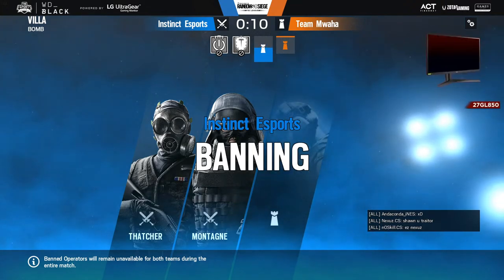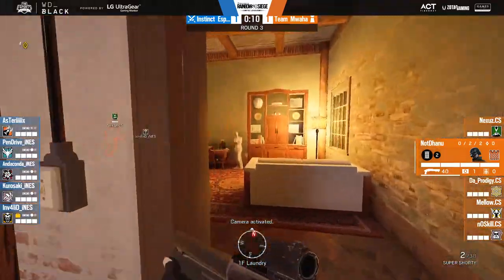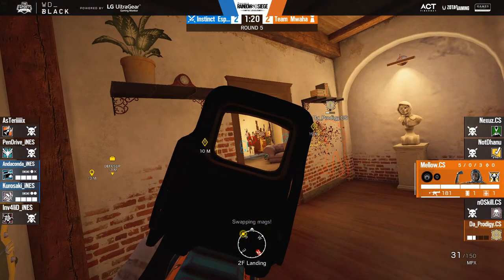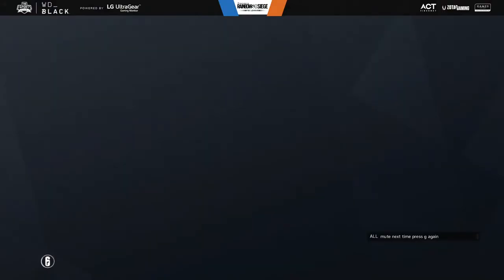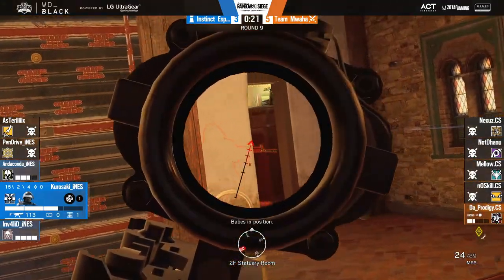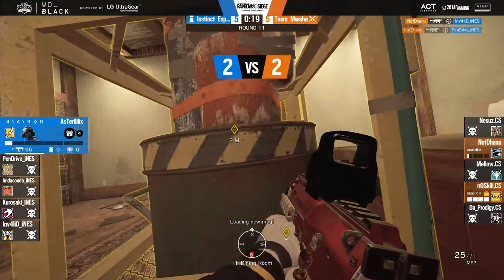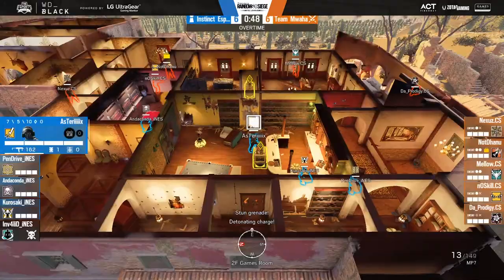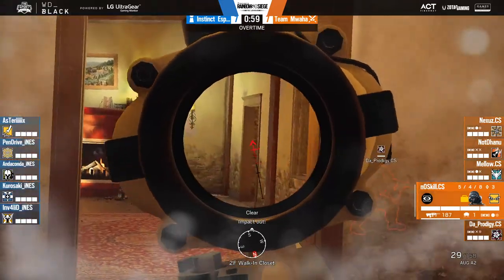WD Black TEC League Season 5 Division 2 Matchday 6 | Matches 1 & 2 | Rainbow Six Siege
Welcome to the WD Black TEC League for Rainbow Six Siege powered by LG Ultragear in Association with ACT Fibernet, Zotac Gaming & Games The Shop

To Participate in the giveaway head to the link and follow the instructions in the video

Spend less time waiting & more time gaming with a WD Black powering your gaming storage.

Play like the pro's with 144hz 1ms gaming monitors from LG Ultragear!

Get 1 month free ACT gaming pack for extra data and speed boost, use code ESPORTSCLUB and sign up

AMP up your gaming experience with ZOTAC Gaming RTX 2060 super today

Buy Rainbow Six Siege for PC at a special price from Games The Shop